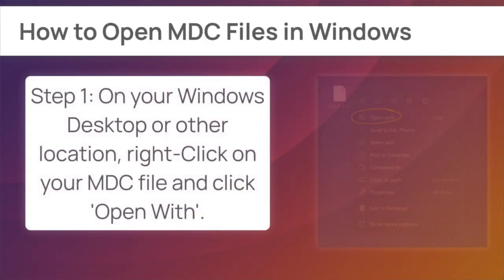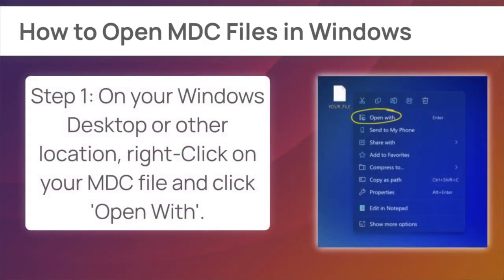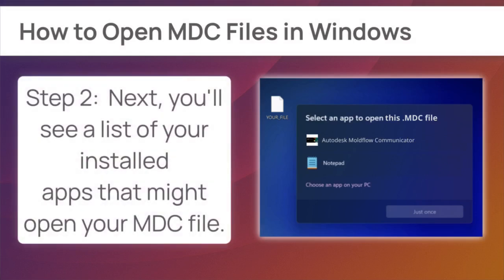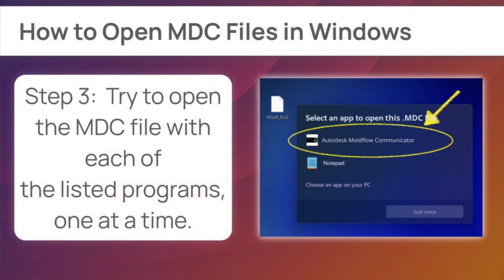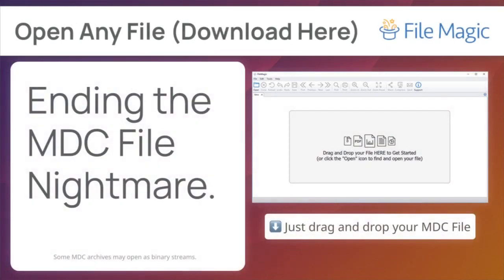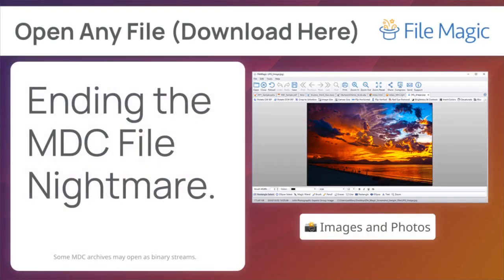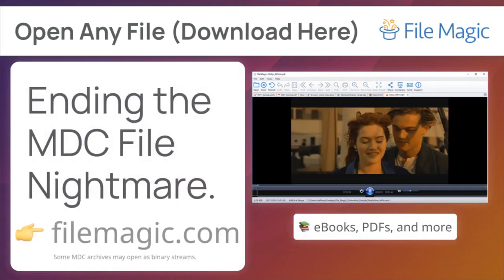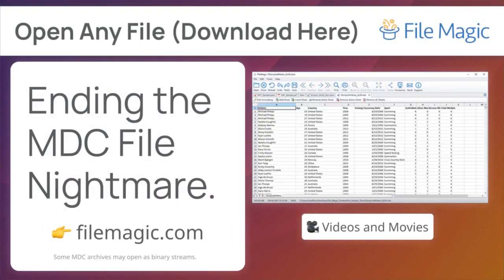How to Open MDC Files (Autodesk Moldflow Communicator)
Windows won't open your Moldflow Communicator File? You're not alone! I’ll walk you through how to open, view, and repair any MDC file on Windows—even if your computer doesn’t know what it is. 🪄✨ Universal Viewing Application (5-Star)

MDC files are simulation results files from Autodesk Moldflow the injection molding simulation and analysis software. They contain packaged simulation results including fill time pressure distribution temperature analysis warp prediction and fiber orientation data formatted for sharing with stakeholders who need to review molding analysis results.

Moldflow MDC files use a proprietary container format packaging simulation mesh data with result datasets including scalar and vector field visualizations color plots animation sequences and analysis summary reports. The format enables sharing complete simulation results without requiring the full Moldflow simulation software.

▶ Understanding the MDC Format:

- Match the file with the right MDC Windows software
- Viewing in Moldflow Communicator
- Analyzing Results
- Correct Windows MDC file association problems
- Fix Windows errors that prevent MDC from opening
- Learn the history behind the MDC file format
- See what the MDC file contains and how it’s commonly used
- Sharing Results

▶ Best Apps for MDC Files:

Autodesk Moldflow Communicator (Autodesk, Inc.)

🛠️ Troubleshooting Steps:

1️⃣ Viewing in Moldflow Communicator

Download the free Autodesk Moldflow Communicator viewer and open the MDC file. The viewer displays the 3D part geometry with simulation result overlays. Navigate between different result types using the results panel and rotate zoom and section the model to inspect fill warp and stress analysis data.

2️⃣ Analyzing Results

In Moldflow Communicator examine key simulation results including fill time confidence of fill pressure drop temperature at flow front cooling time and warp deflection. Use the cross-section and probe tools to measure values at specific locations on the part geometry for detailed engineering analysis.

3️⃣ Sharing Results

MDC files are designed for sharing simulation results with manufacturing teams clients and toolmakers who do not have full Moldflow licenses. Distribute the MDC file along with a link to the free Moldflow Communicator download. Recipients can independently review all simulation results and generate reports from the shared data.

Timestamps:

00:00 - MDC File Format Explained
00:26 - All About MDC Files
00:49 - MDC File Structure Explained
01:13 - MDC Utility Programs
01:33 - How to Launch MDC
02:03 - Repairing MDC Files
03:09 - Universal File Viewers